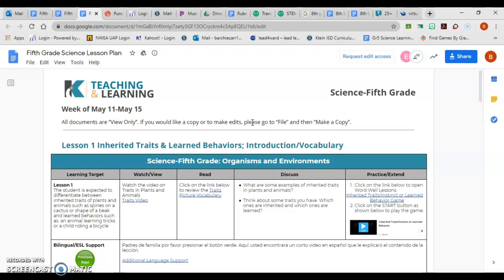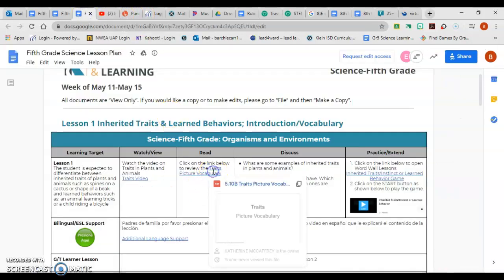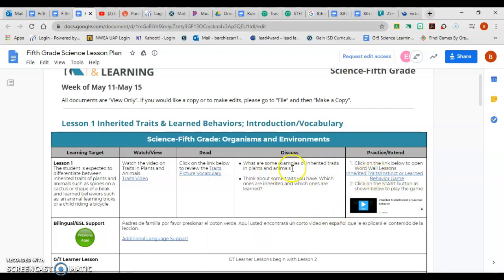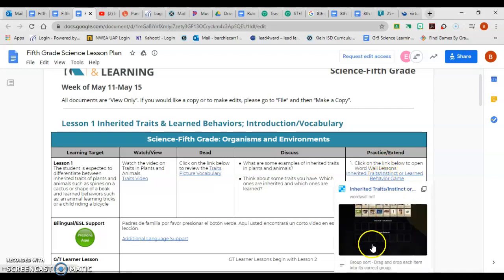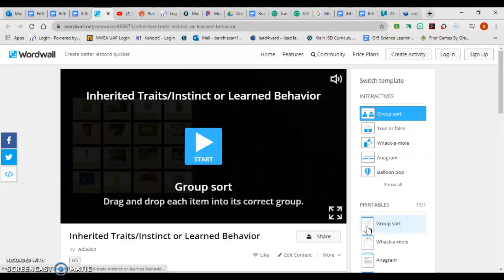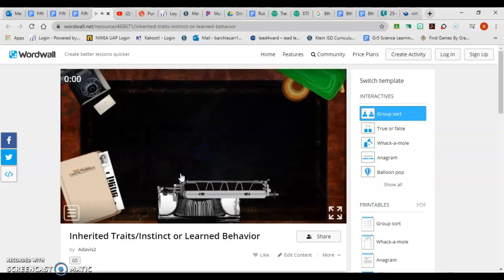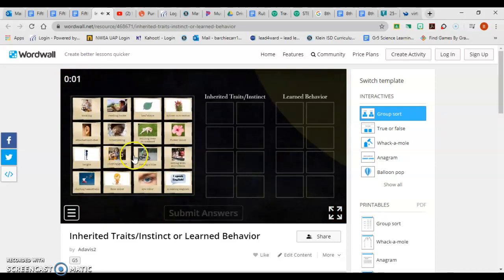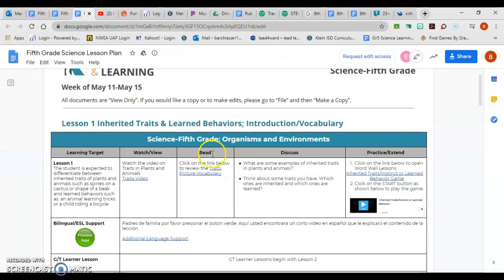Directions Monday, May 11 - Science